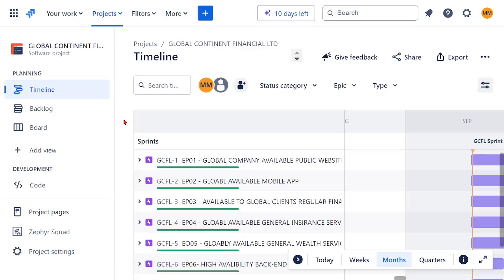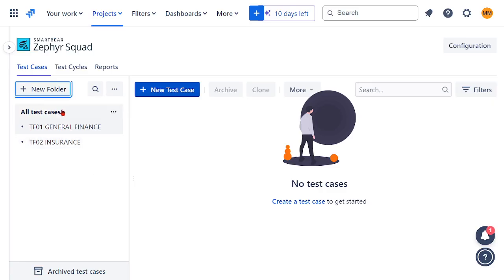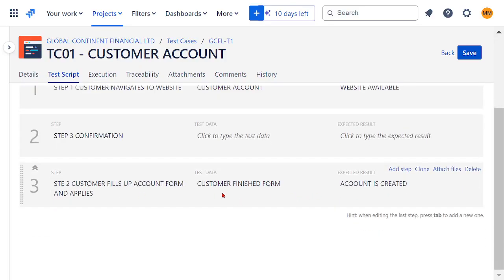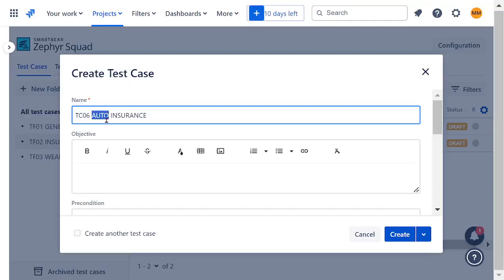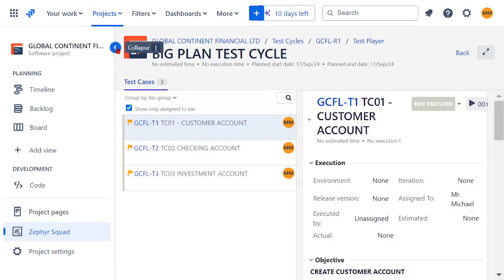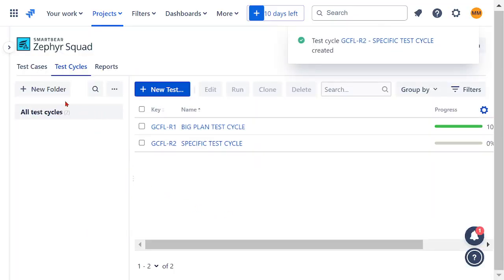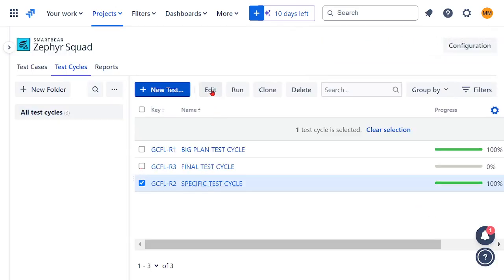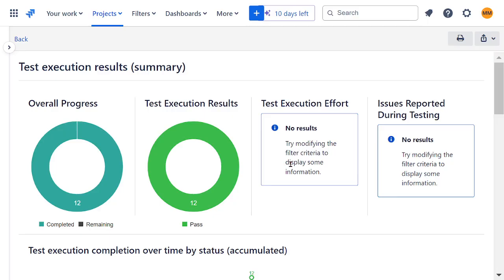QA083: Jira Test Plan and Cases Management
JIRA Test Plan and Cases Management